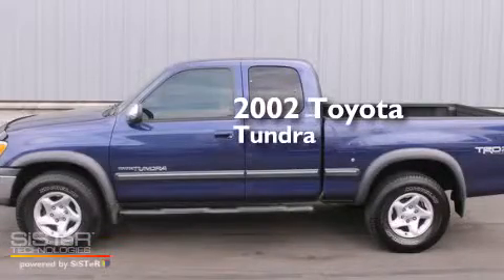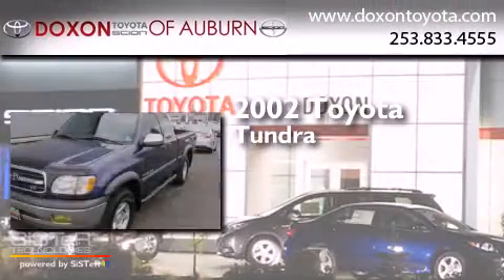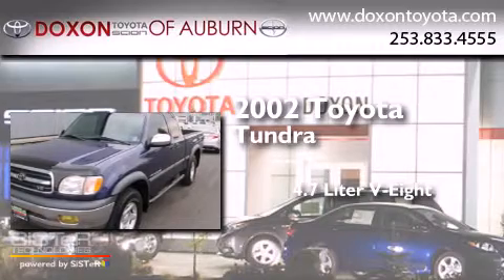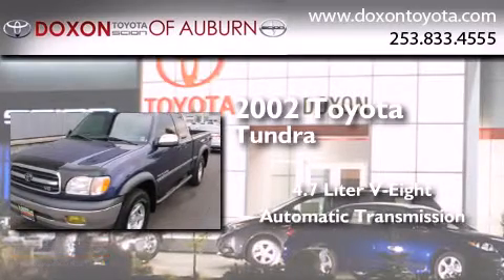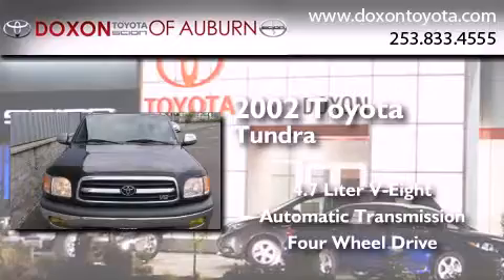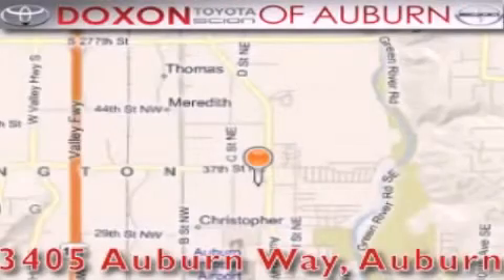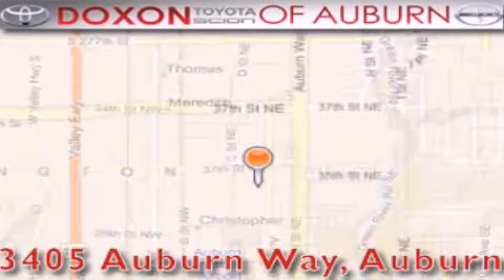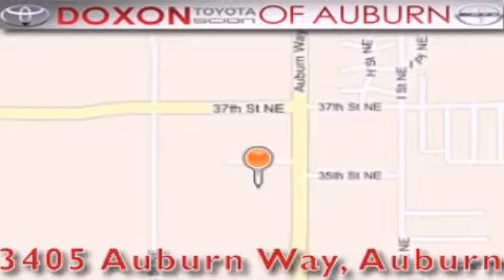2002 Toyota Tundra Auburn WA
We've been honored to serve the Auburn WA area , we promise that your experience at our dealership will exceed your expectations ! Year : 2002 Make : Toyota Model : Tundra Engine : 4.7L V8 Trans . : Automatic Exterior : Purple Miles : 199,282 Interior : Gray Stock : C2886 Doxon Toyota 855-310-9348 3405 Auburn Way Auburn , WA 98002 The Doxon Family has been in the automobile business right here in Auburn since 1938 . Myron and Ken Doxon , along with their dad , sold Studebakers at 119 Auburn Way South . When you dialed the garage , as they called it , you phoned just 5 . Pretty simple . One number and you knew how to get hold of Doxon and Sons . The Doxons are four generations of automobile experience , and we want to make it as simple as dialing five when it comes to service and commitment . Were celebrating 42 years with Toyota as one of the oldest established Toyota dealers in the US . In 1964 , it was simple selling cars and trucks people could depend on . In 2007 , its still simple . Build the best cars and trucks in the industry ; with Quality , Dependability , and Reliability ; make them stylish and exciting to drive , with plenty of models from which to choose , and its simple to meet all your customers needs . Toyota has one of the best car , truck , and SUV lineups in the business . On your next visit , take a look at the lighted pictures on the wall . Youll see the history of the Doxon Toyota family and 65 years of commitment to the car business . Doxon Toyota in Auburn . A family tradition since 1938 . We believe our 65 years in business , allows our customers the confidence they need , to know our message of service will be followed . Weve called it The Doxon Difference since 1938 . Preowned 2002 Toyota Tundra Auburn WA